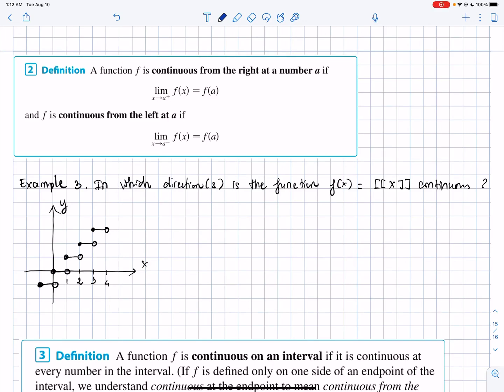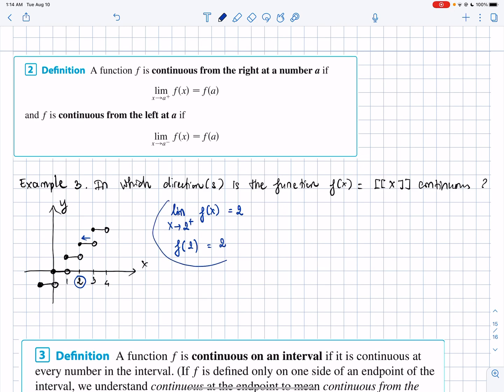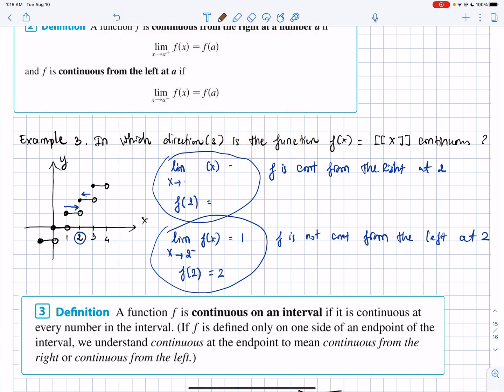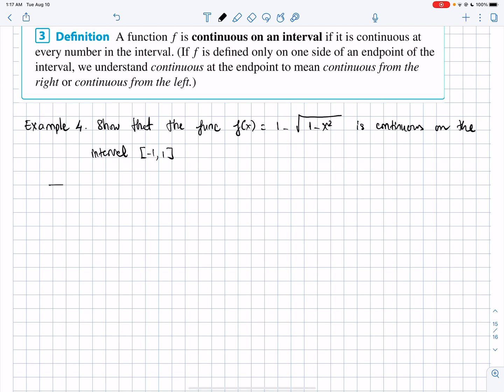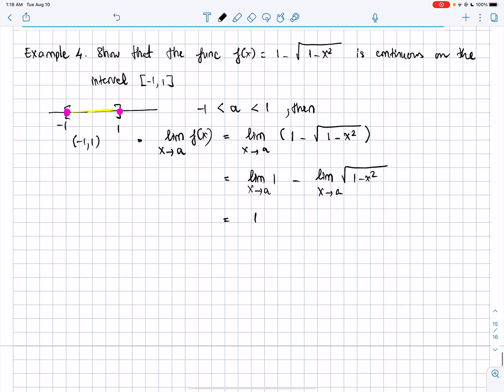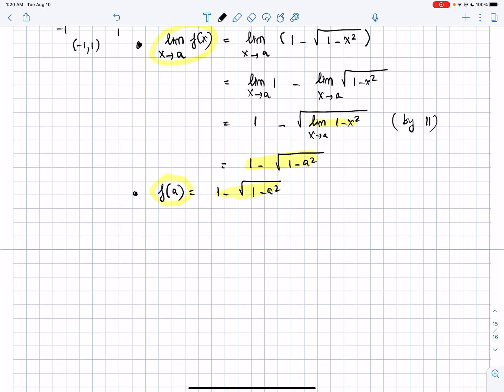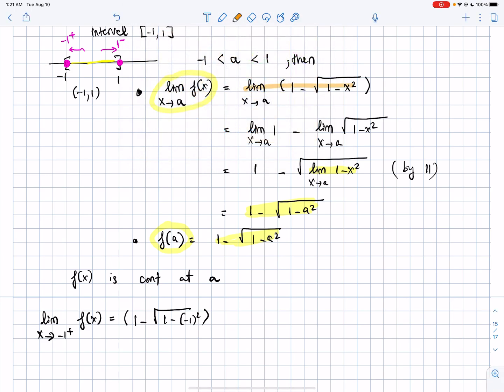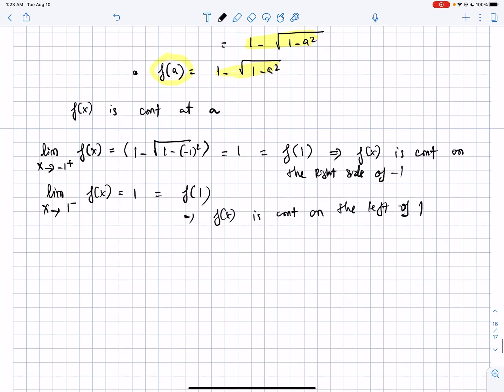Sec 1.8 part 3